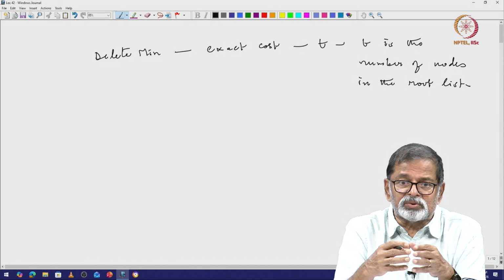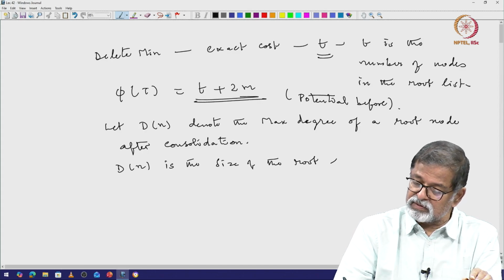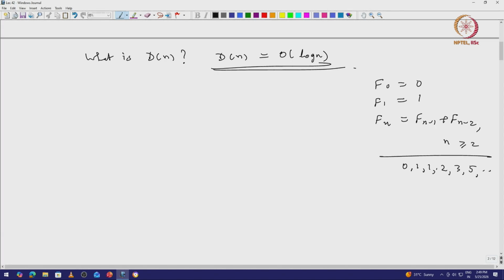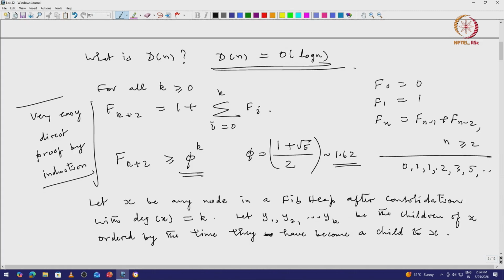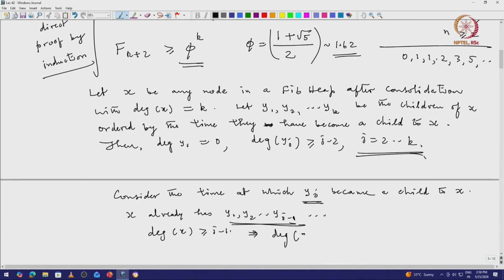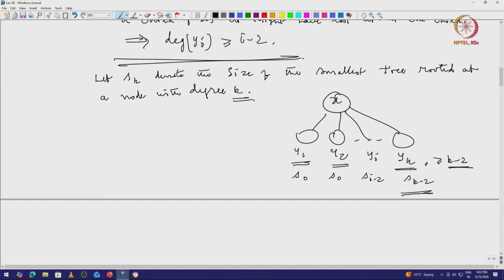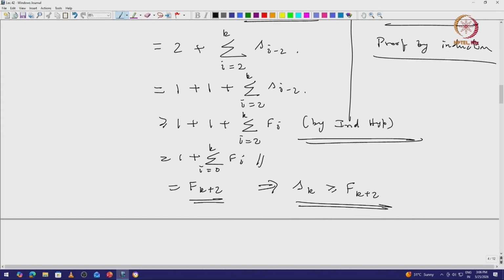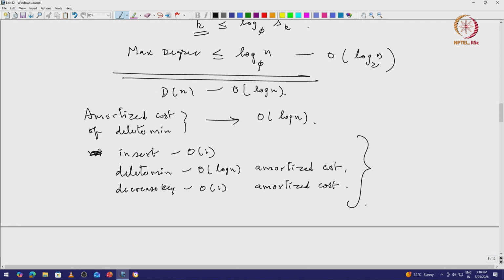Lec 39 Fibonacci Heap Part 4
Exact cost; use of Fibonacci numbers; key property of Fib Heap